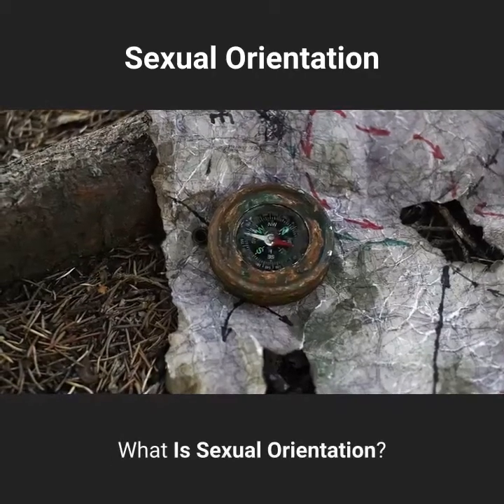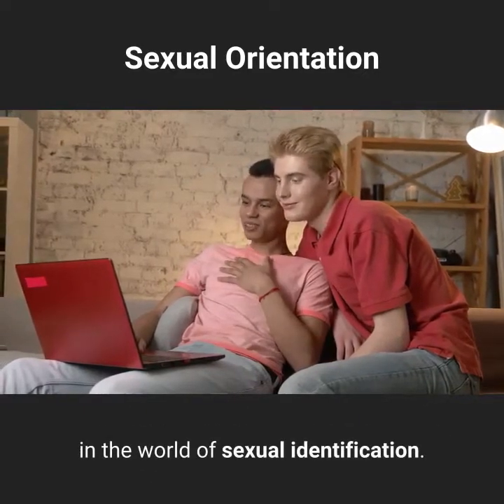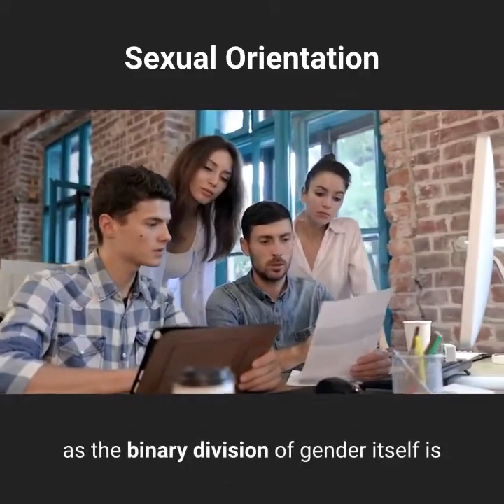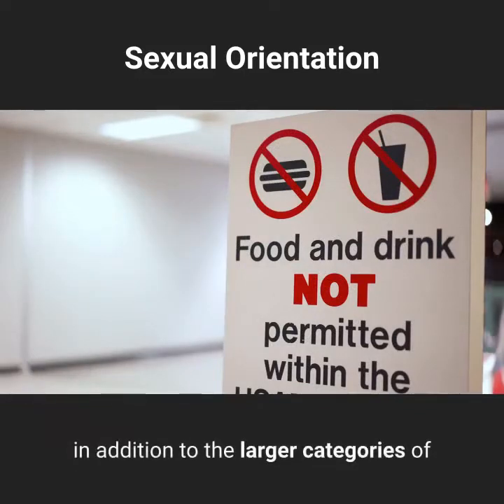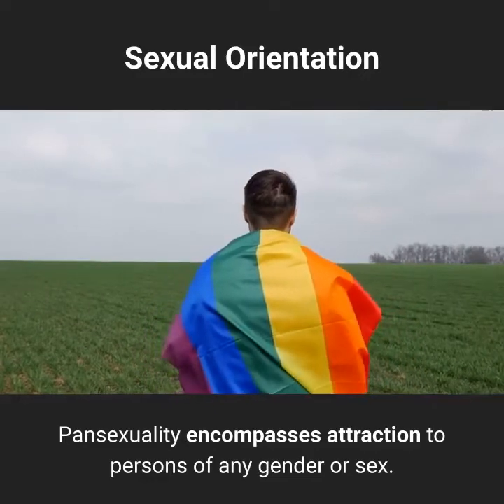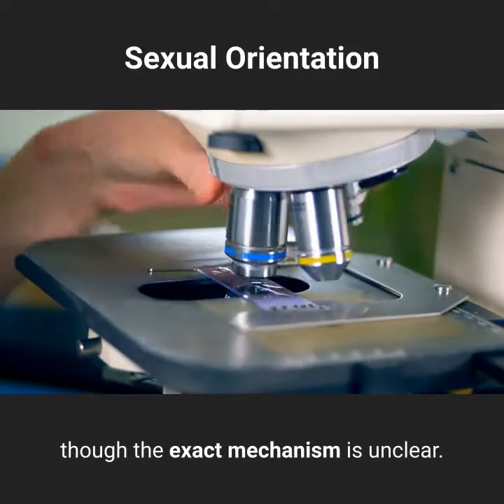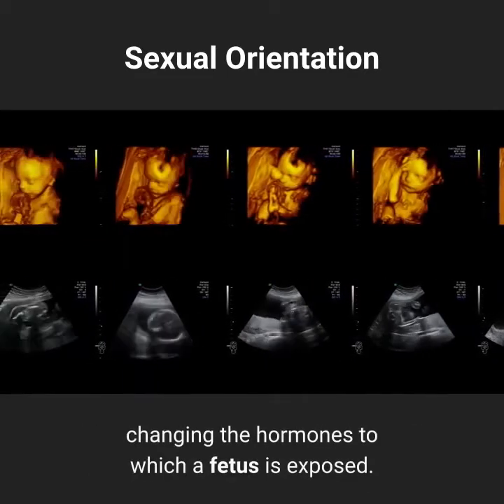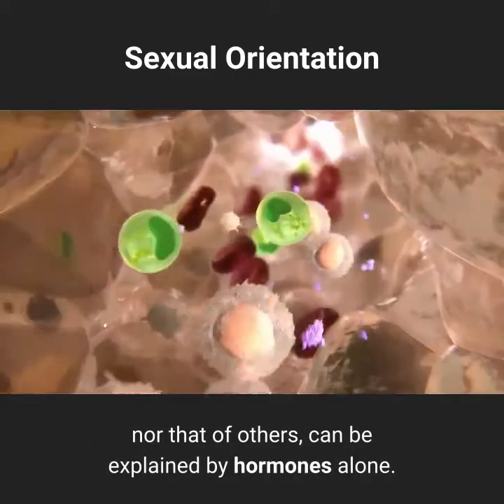Sexual Orientation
Homosexuality, Asexuality, Bisexuality, Homophobia, Sexual Preference